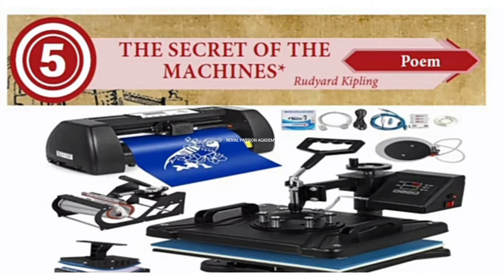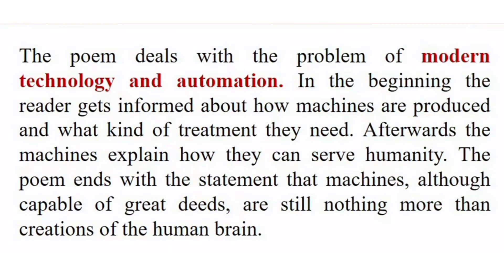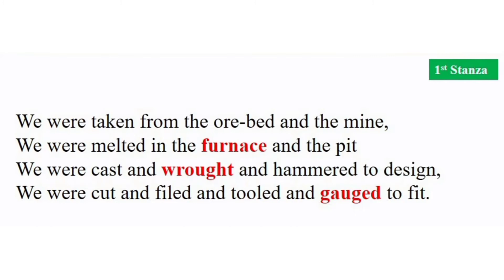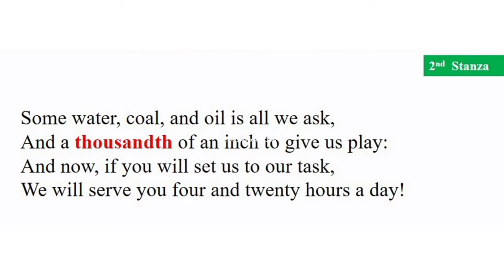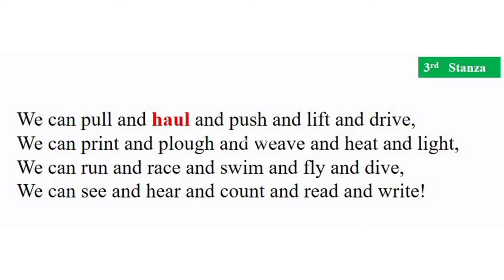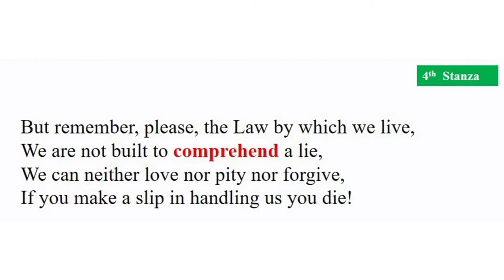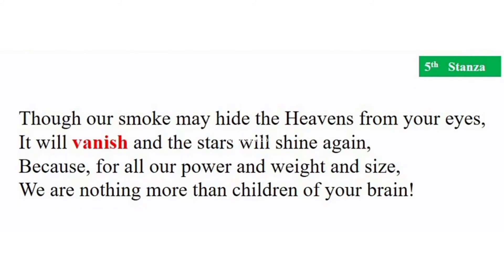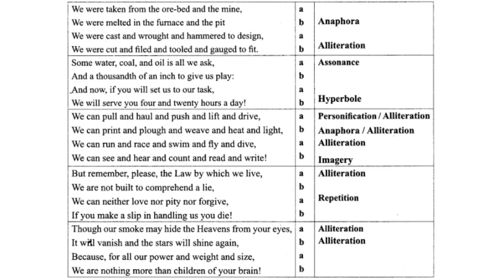10th English | unit 5 poem | The secret of the machines | summary in Tamil